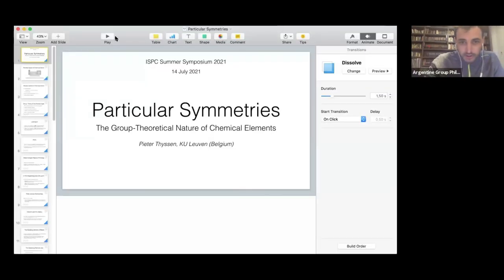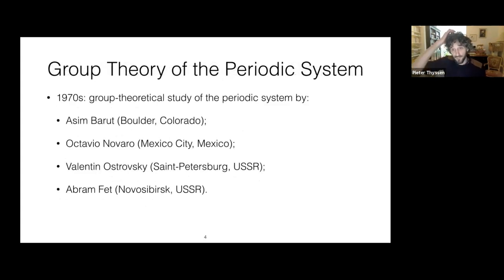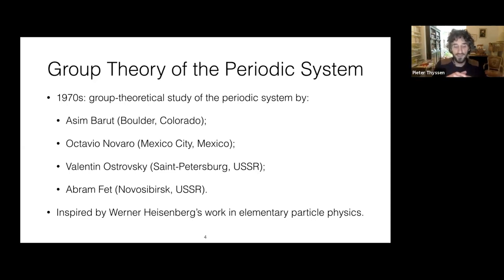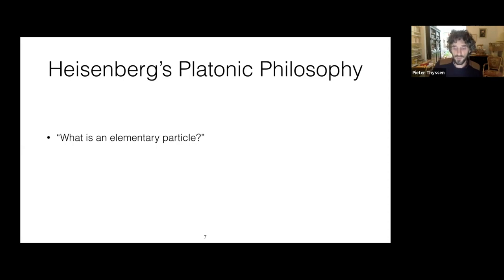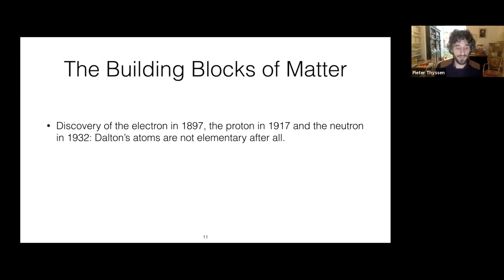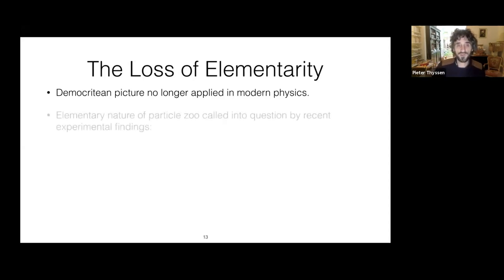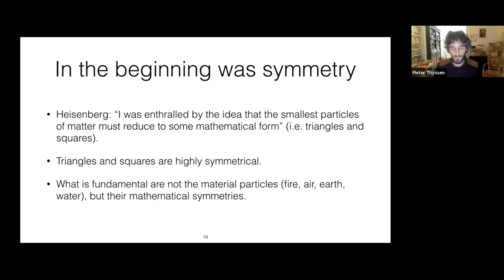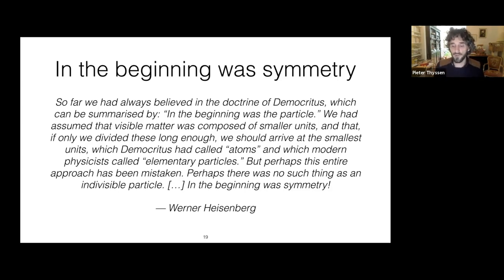ISPC2021 -Pieter Thyssen- “Particular symmetries: From elementary particles to chemicalelements”